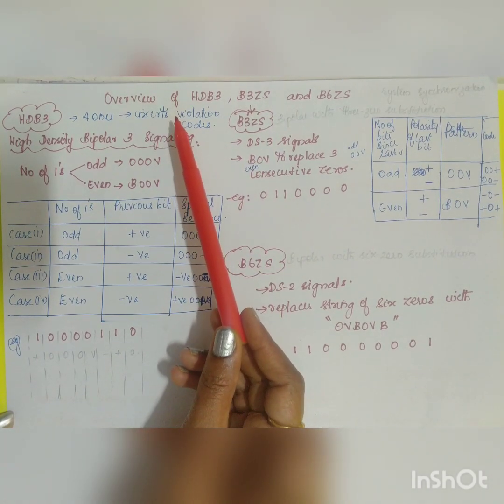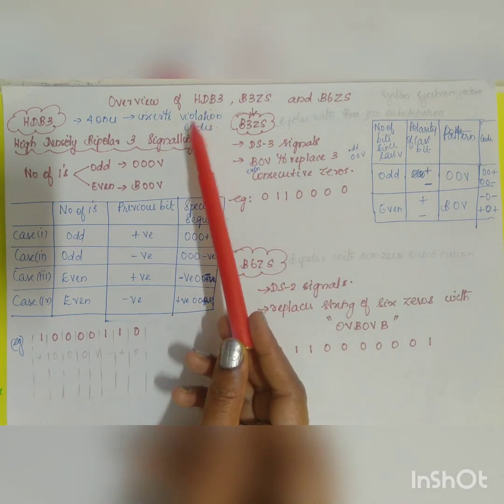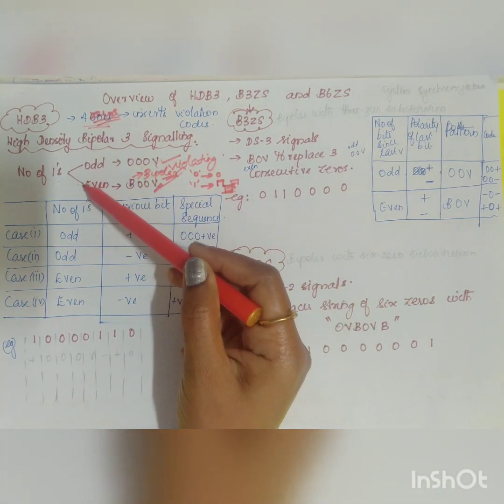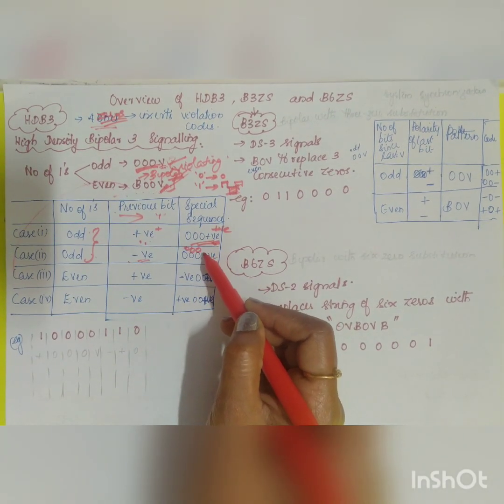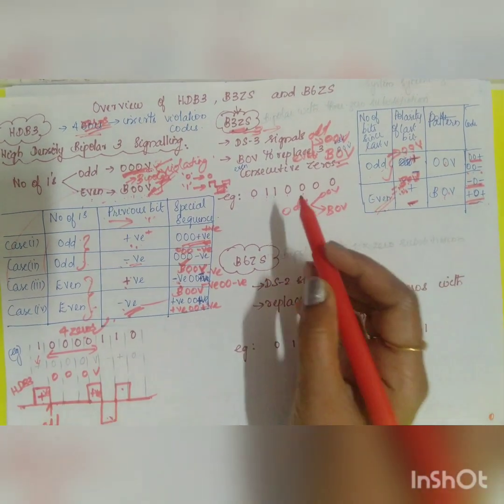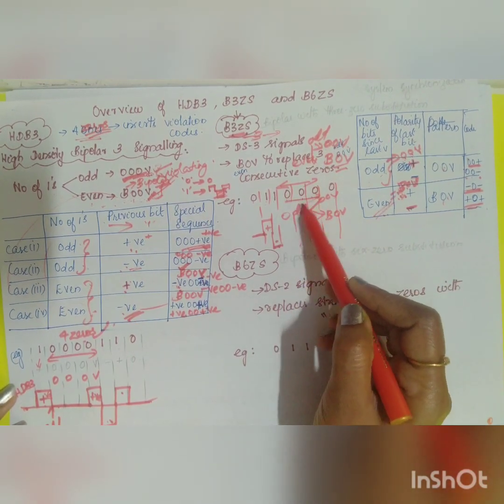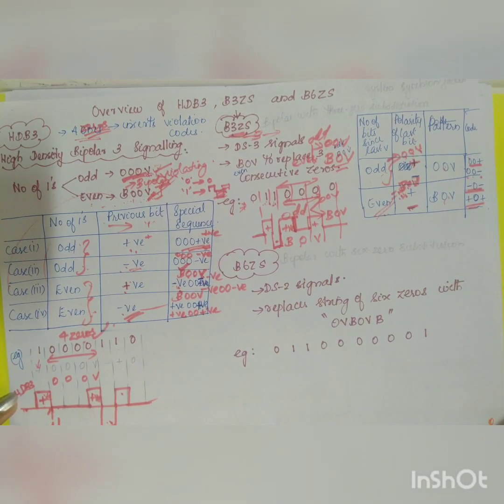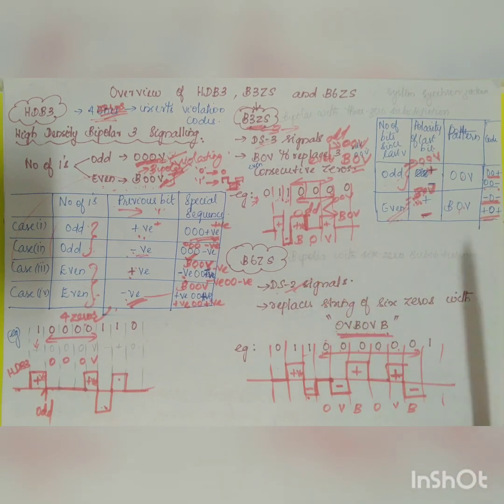Overview of HDB3,B3ZS,B6ZS:L12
Overview of HDB3 B3ZS B6ZS